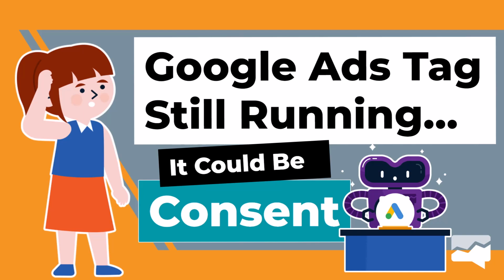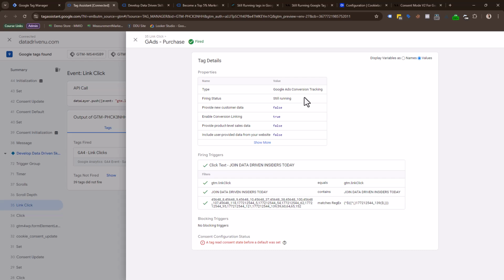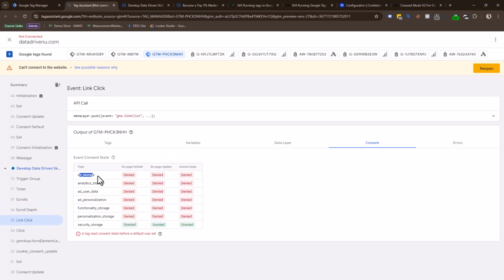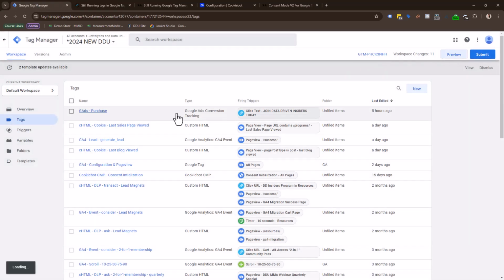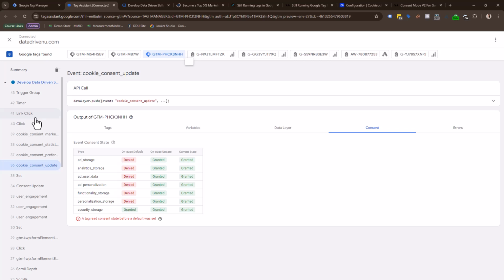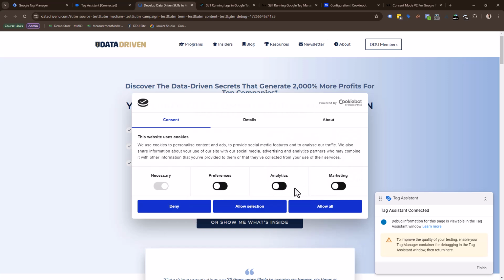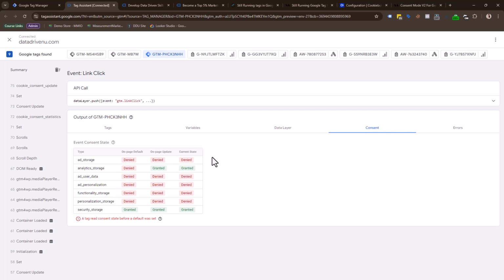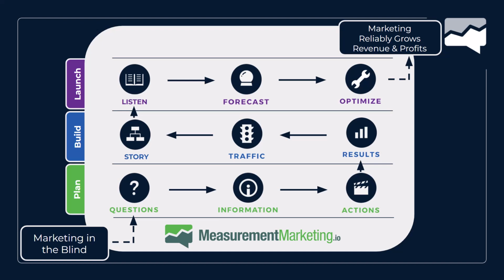Google Ads Tag Still Running... It Could Be Consent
Is your Google Ads Conversion Tag showing Stilling Running in GTM Preview mode?  Will it could be Consent, watch this quick workshop to learn about how to check if Consent is the reason!